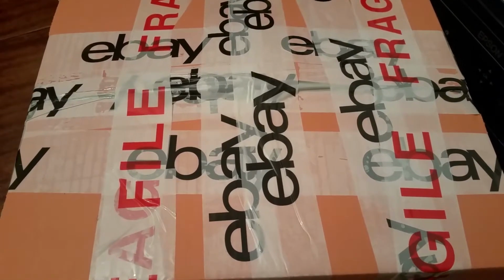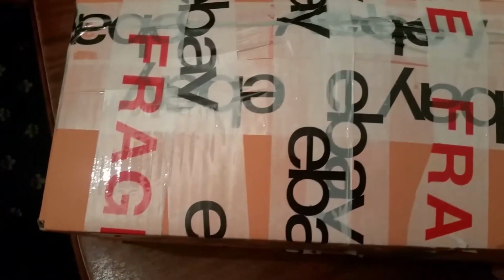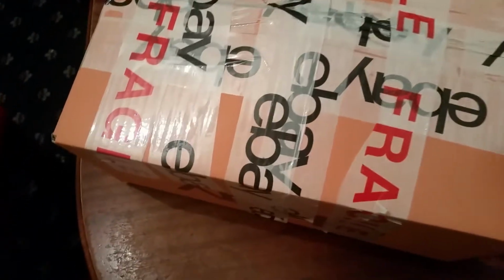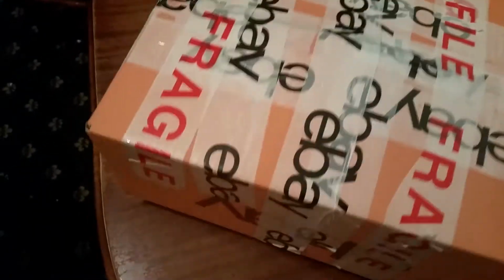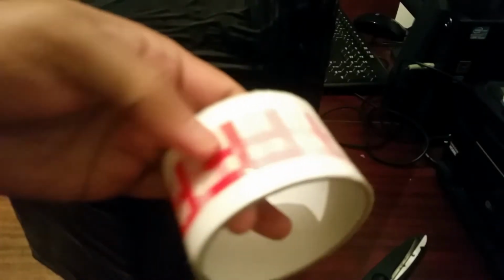How to send parcel using cling film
parcel scales
parcel bag
parcel cling film
parcel tape
parcel tape dispenser
parcel handle with care
parcel boxes for posting
posting labels